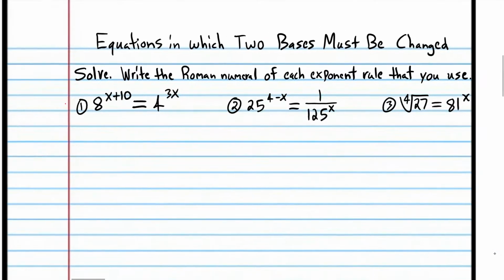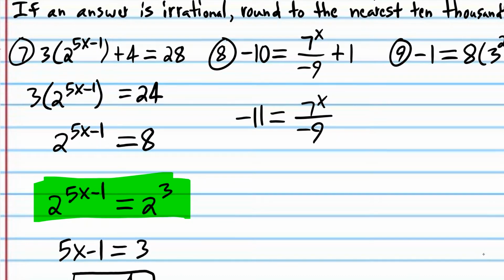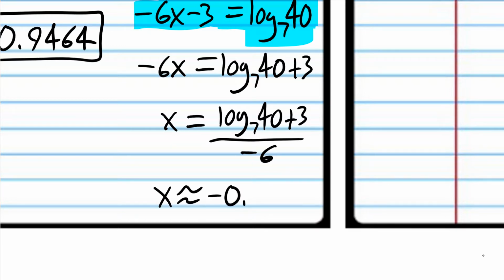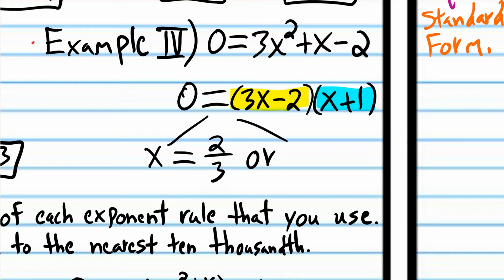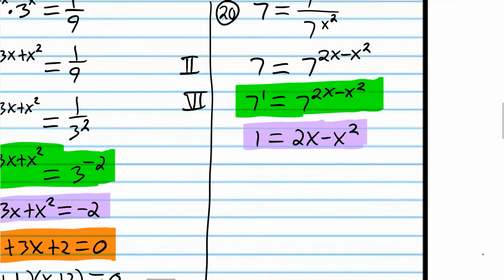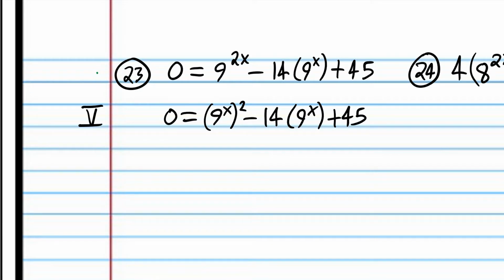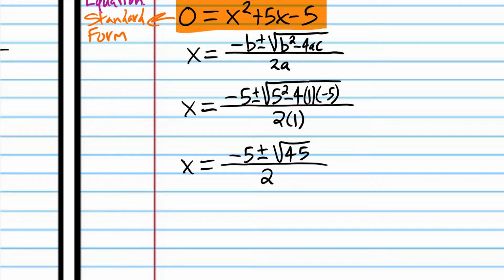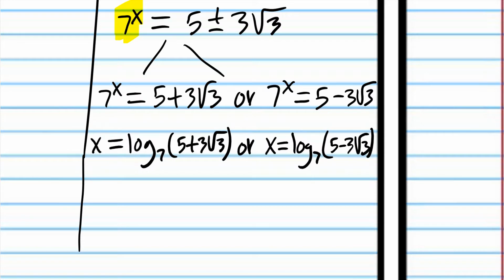Intermediate Algebra Course--Class 30: Exponential Equations and an Intro to Logarithms (Part II)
Topics Covered: More complicated exponential equations, exponential equations in which two bases must be changed, exponential equations in which quadratic equations must be solved (by factoring or the quadratic formula).

Take screenshots of the class work: 1:36:20.
Take screenshots of the homework: 1:37:04.